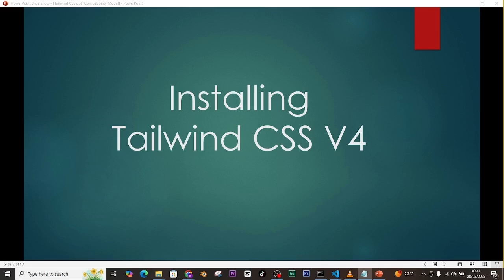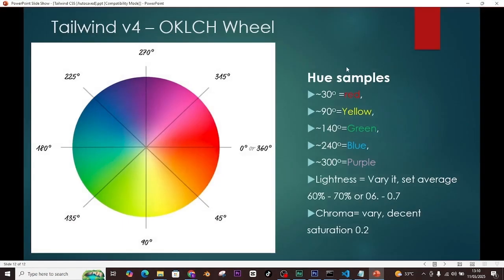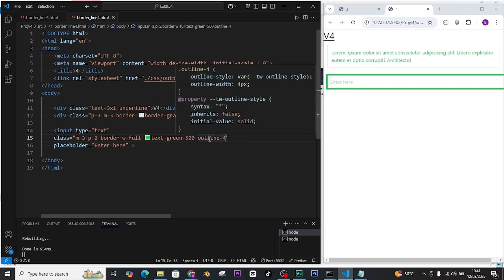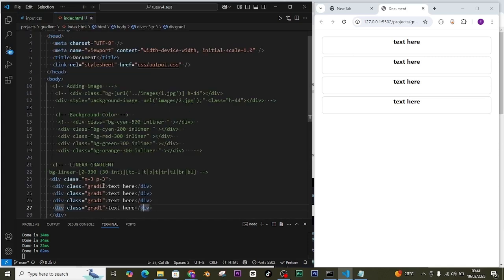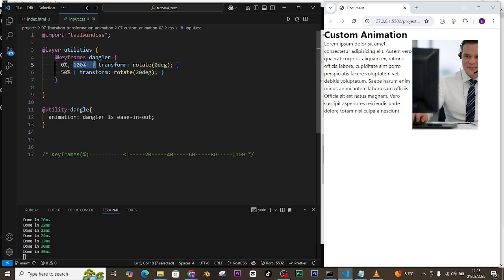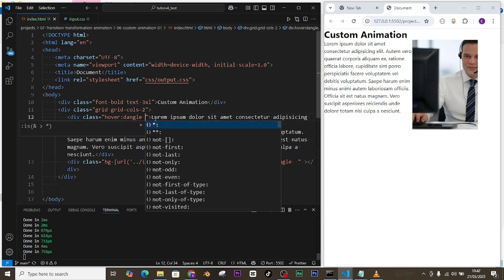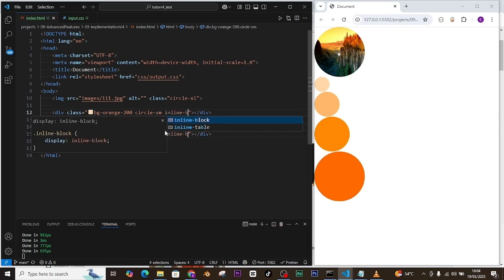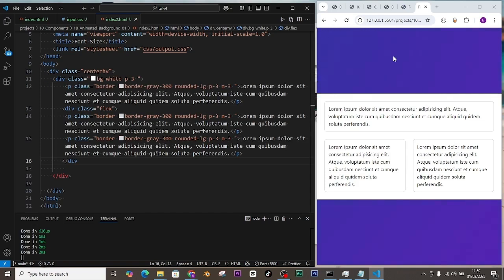Tailwind CSS V4 - Everything You need to Know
This video treat all the new features in tailwind v4.